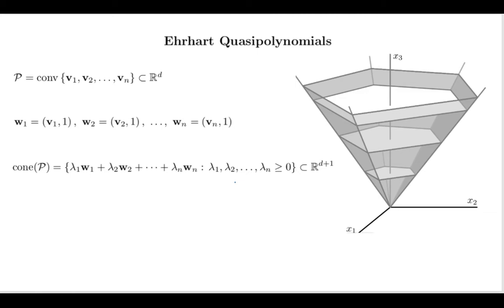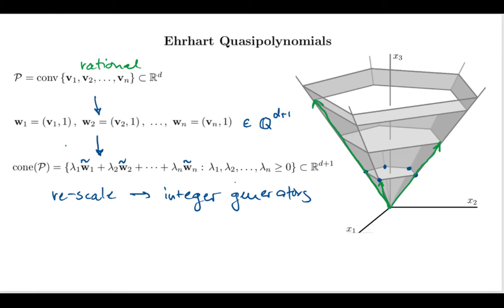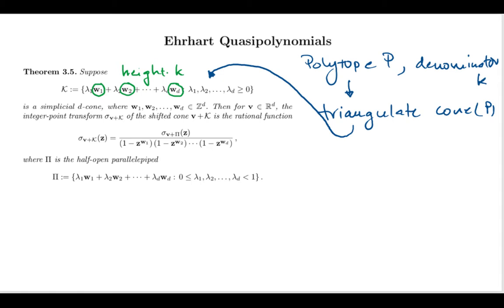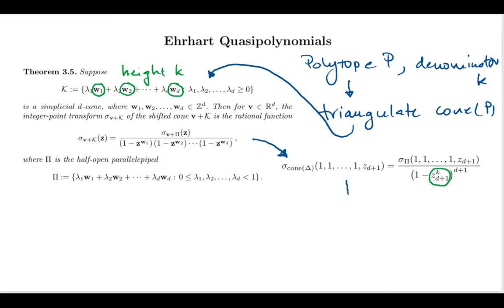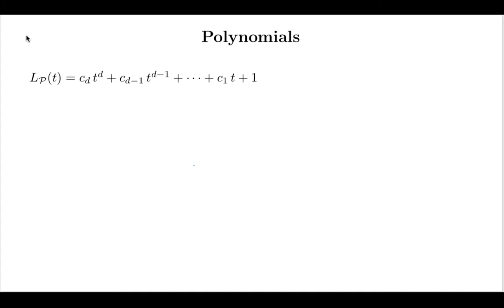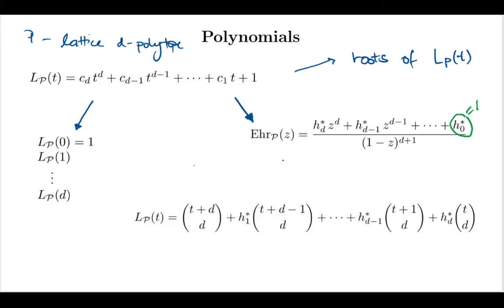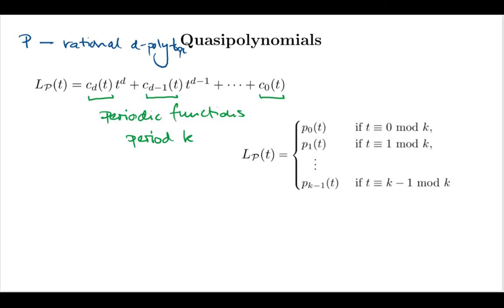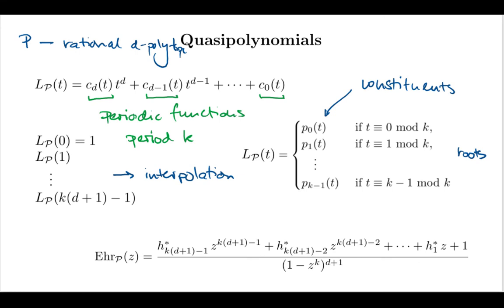3(e). Ehrhart Polynomials & Quasipolynomials